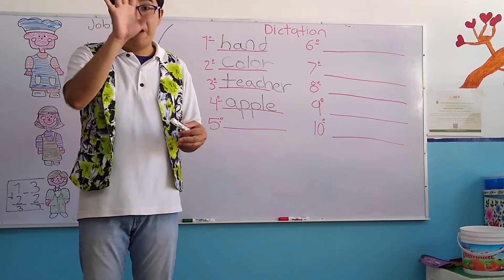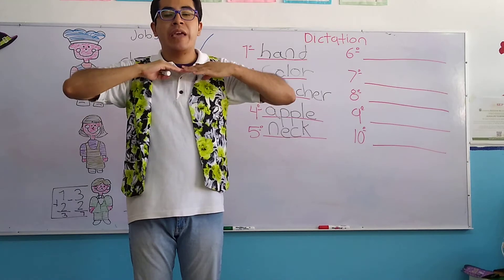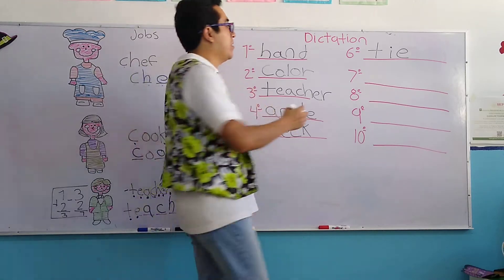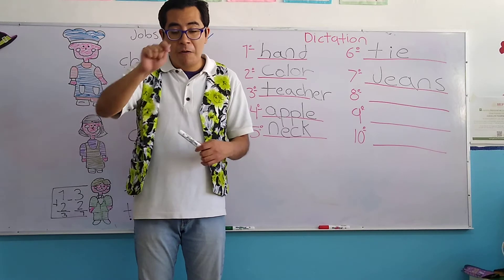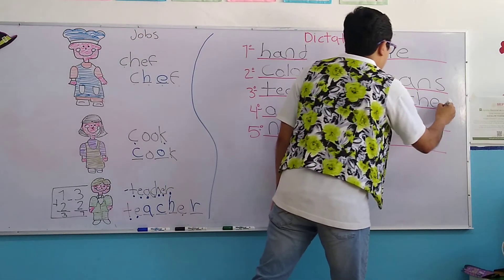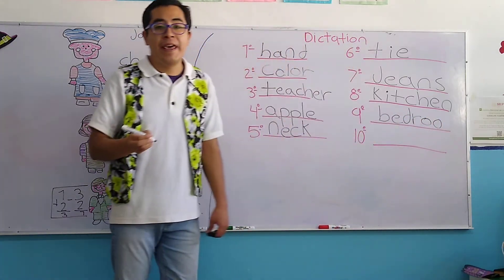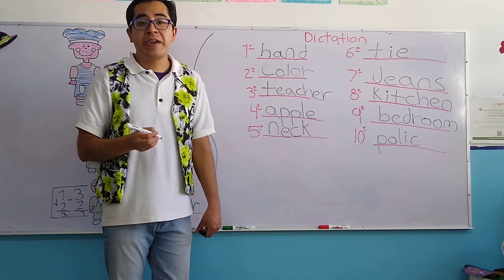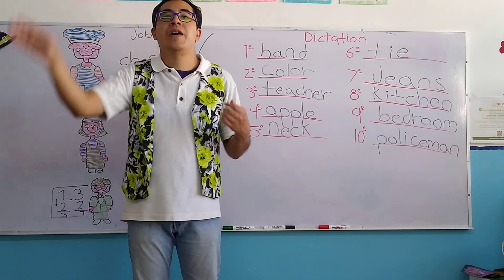Lunes 26 de Octubre del 2020 "Jardín de Niños Winnky".